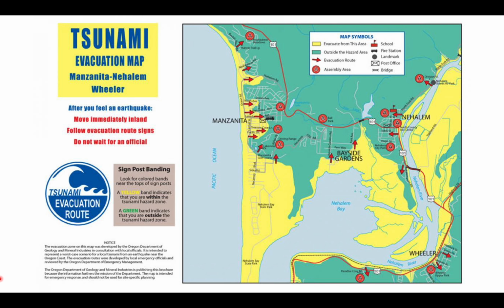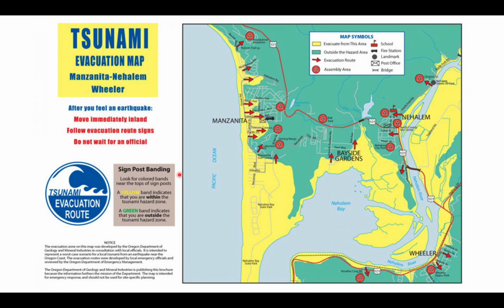GSP316 Information Clarity